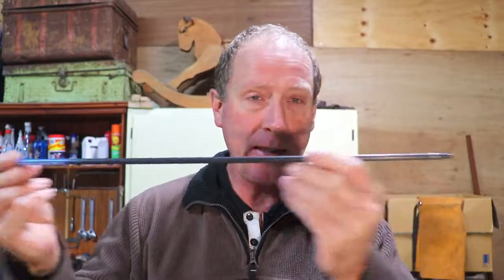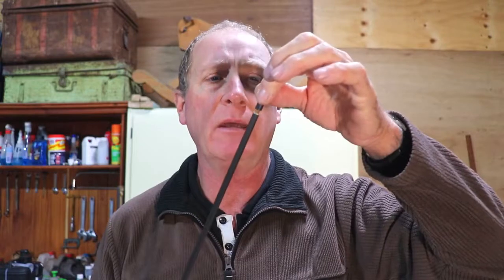BLACKSMITHING Medieval ArrowHeads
G'day Ladies and Gentleman.

I this video I make medieval arrow heads. This is a great little project to hone some skills for that small little fiddly job.

Whack it on a key ring stick it on an arrow.